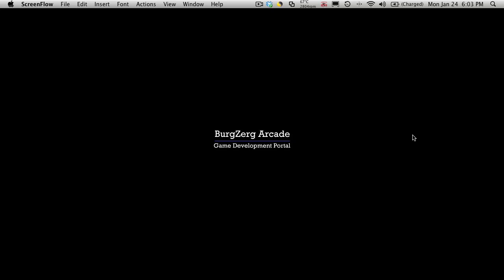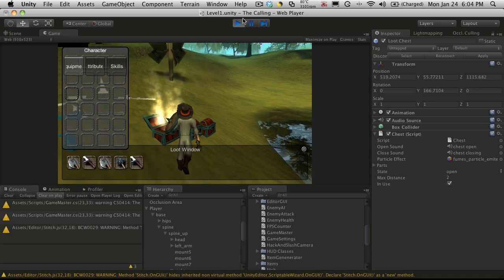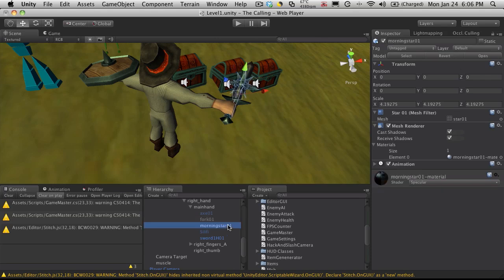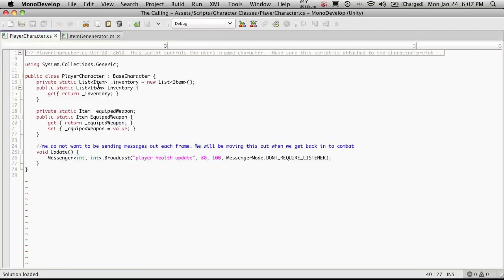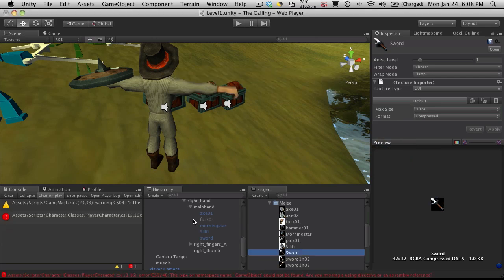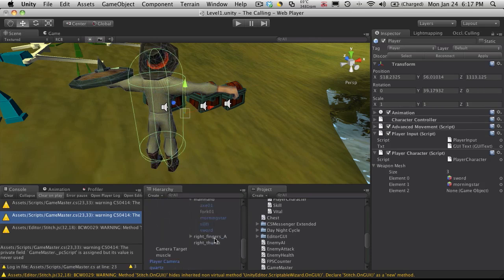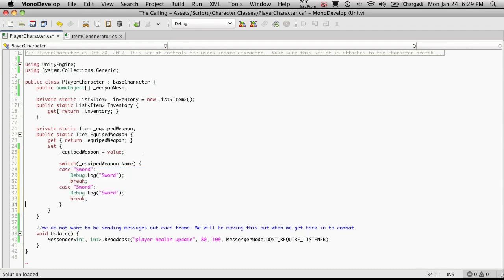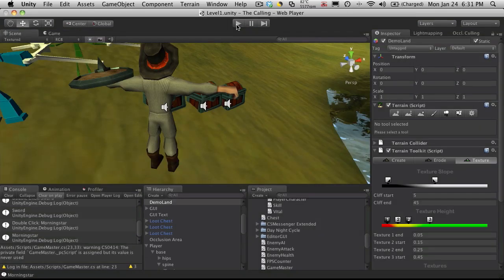140. Unity3d Tutorial - Weapon Meshes Part 1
In this video tutorial, we start start to set up the functionality to be able to change the mesh of the weapon our character is carrying.